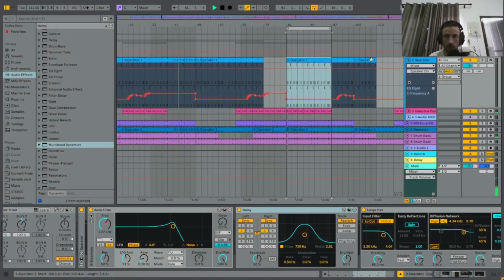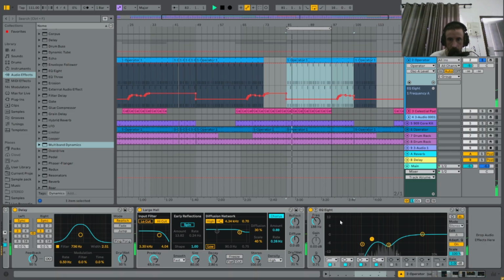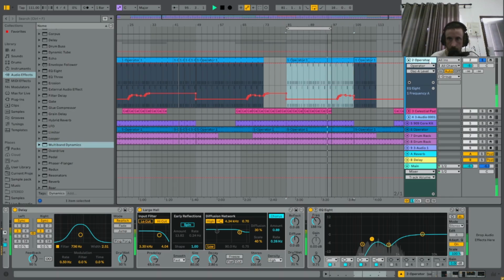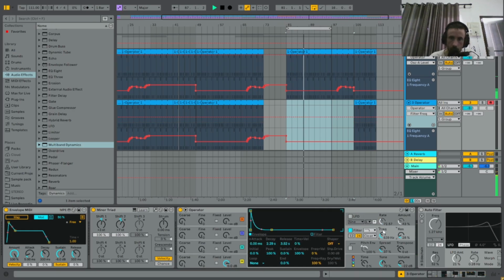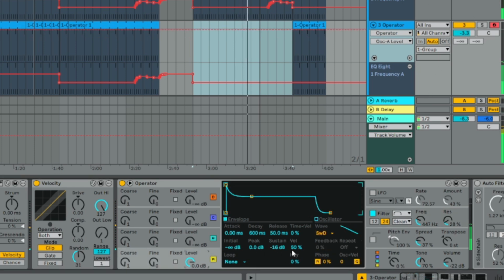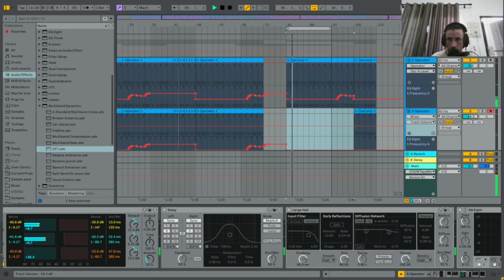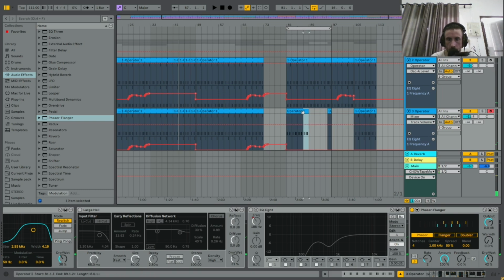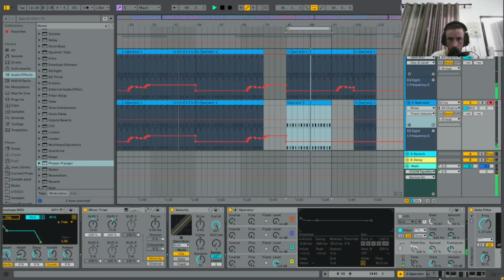staccato dub chord layer technique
More of a compositional tool, creating contrast between dub chords for an effective call and response groove in Ableton live, basic stuff but pretty useful in dub techno.